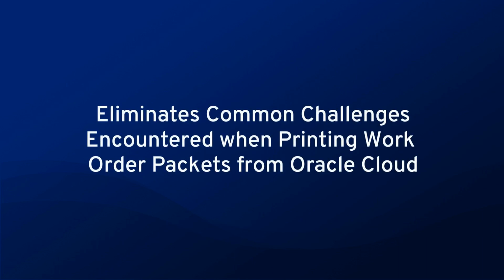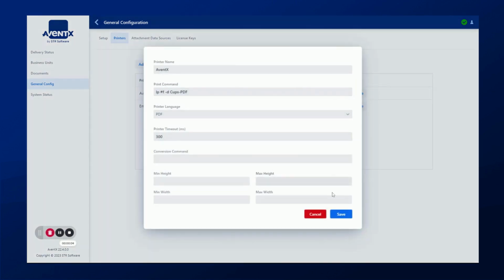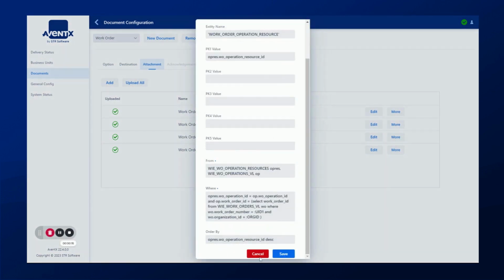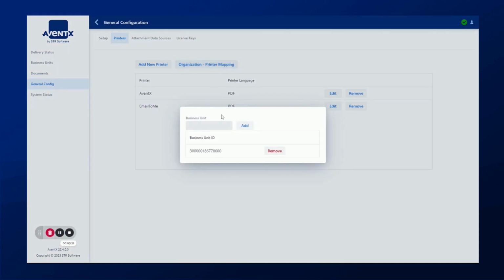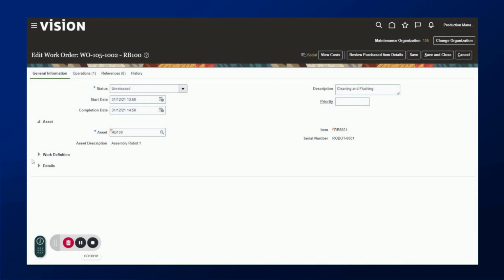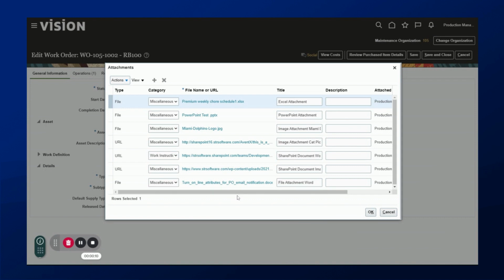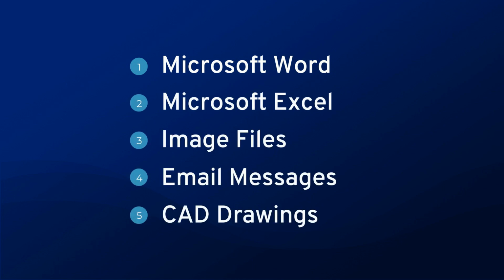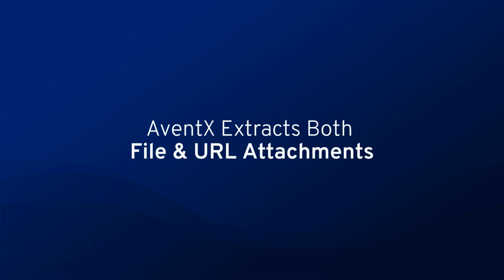AventX for Oracle Cloud Maintenance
Looking for a solution that streamlines work order packet creation from Oracle Cloud Maintenance? Look no further than AventX! Whether you're already using Oracle Cloud Maintenance or planning to migrate, AventX is the straightforward, configurable solution that enhances your users' ability to generate and distribute technician-ready work packets with just a few clicks.

With AventX, you can say goodbye to common challenges that come with adopting and running Oracle Cloud Maintenance. Our lightweight application eliminates the complications and potential security risks of configuring on-premises printers to accept SaaS print jobs and uses APIs to extract work orders and attachments from Oracle. In addition, AventX offers rich, configurable settings to ensure planners only print to printers designated to their business or operating units, ensuring work orders aren't printed to an incorrect destination.

AventX also provides maintenance users access to additional native and DFF fields when generating work orders, making it possible to select an extensive range while only printing the work orders that meet the defined criteria.

And most importantly, AventX gathers all your necessary work order attachments before printing, extracting nearly any file type and including it in the printed output.

Ready to start enhancing your Oracle Cloud Maintenance work order printing?